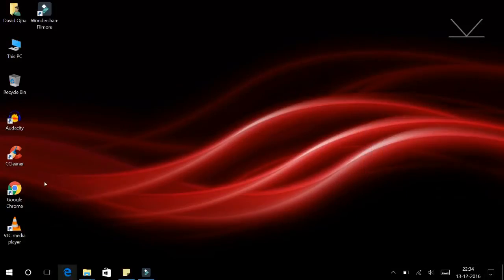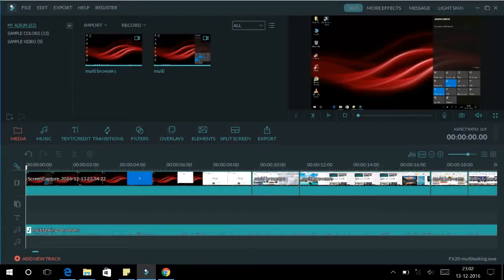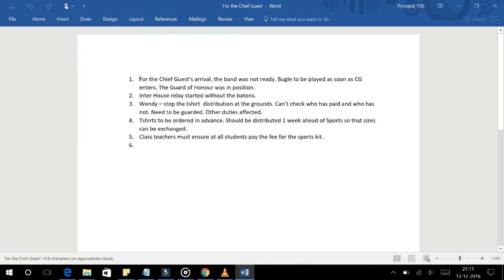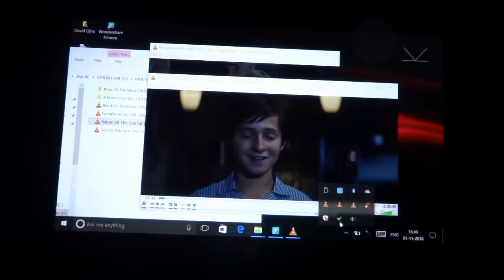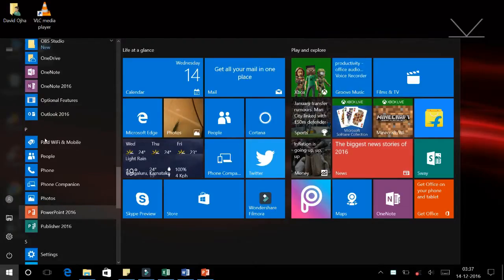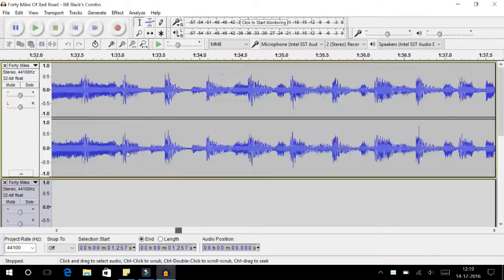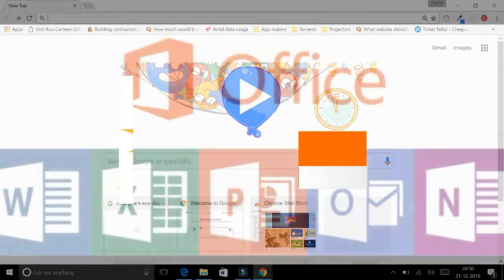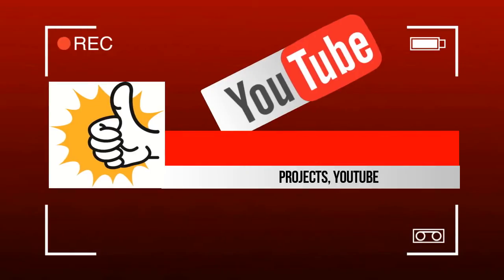iBall Flip X5 Multitasking, Video Editing User Review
My hands-on review of the multitasking capabilities of the iBall Flip X5:
Browsing the internet, using office applications like Office 360 (Word, Excel, Powerpoint), watching movies, video editing etc.
This entire review from start to finish, i.e. all the video editing, processing and rendering has been done on the iBall Flip X5. The audio narration has been recorded directly with this laptop's own microphones, no external mic has been used.